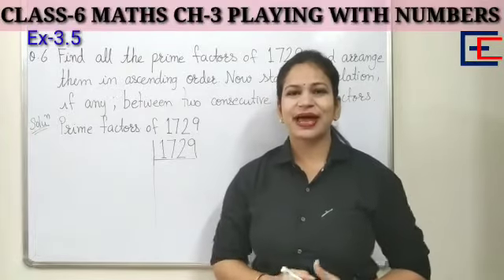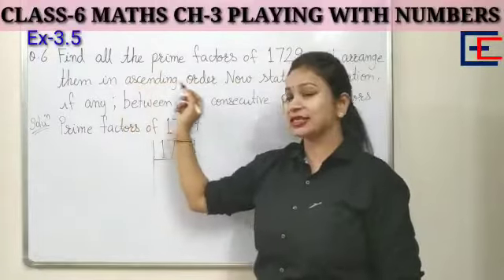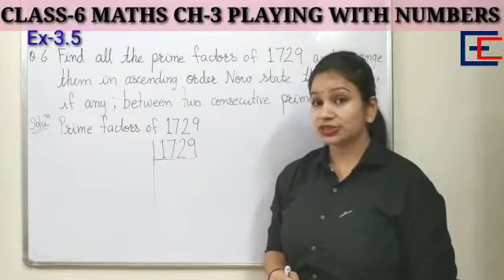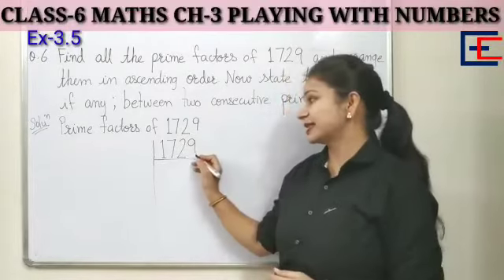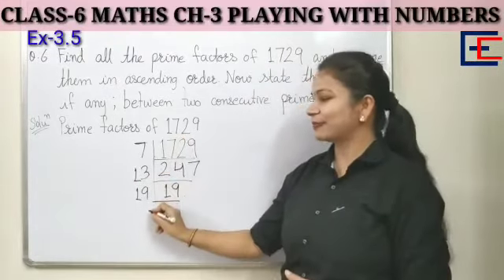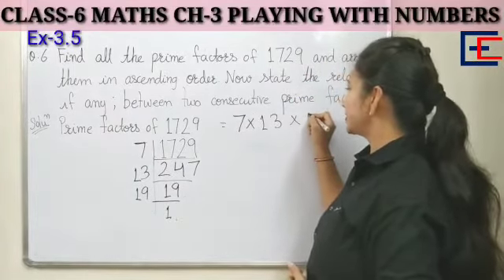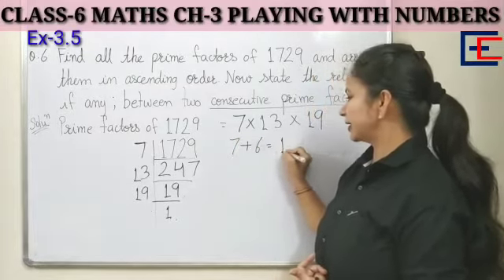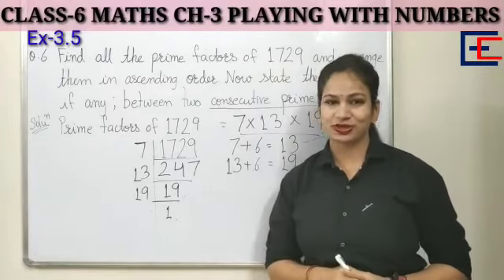Q.6 Ex-3.5 /Chapter-3/Playing with Numbers/ Class-6/ Maths/Part-43/CBSE/NCERT/Prime factors of 1729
In this video we will discuss about following topics:-
What are factors of a numbers?
How to find out  common factors of the 1729?
How to find the  prime numbers?
Easy trick to find out prime factor andarrange them in assending order,state relation in between consecutive prime factors.
Easy method to find the co-prime numbers
Which of the following numbers are co-prime?
Concept of Factor
Find all the prime factors of 1729
Finding Factors  of a number
Some facts of factors and multiples
Questions and answers .
Teaching tips for students and parents .
In this video  the explanation is given in hindi .

 The chapter has been explained by a B.Ed & CTET qualified professional teacher.

इस अध्याय को प्रासंगिक चित्र पीपीटी के साथ विशेष रुप से प्राथमिक विद्यालय के बच्चों के लिए अनुकूल रूप से समझाया गया है अध्याय को बीएड प्रशिक्षित और सीटीईटी योग्य पेशेवर शिक्षिका द्वारा समझाया गया हैI

 We  at exact classes hope that this video  will help  a lot to both student and parents for easy and exact understanding and learning of this chapter

Good luck